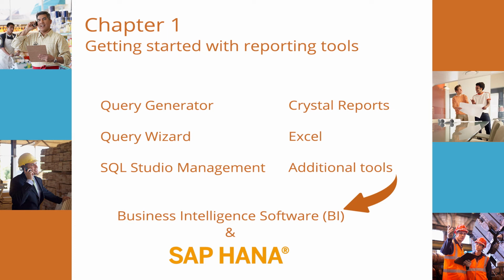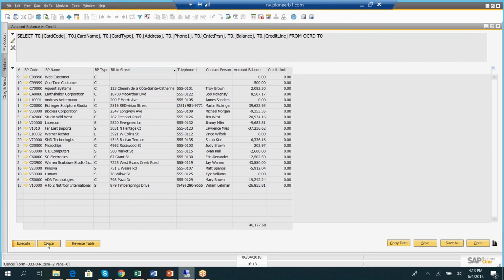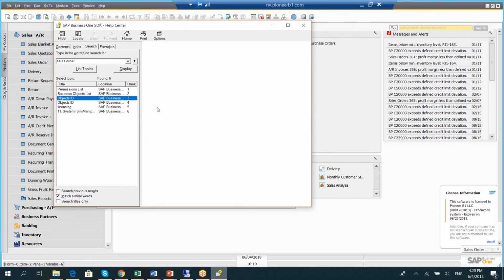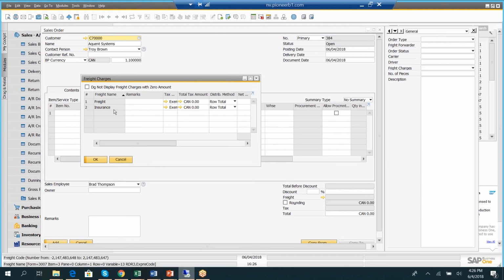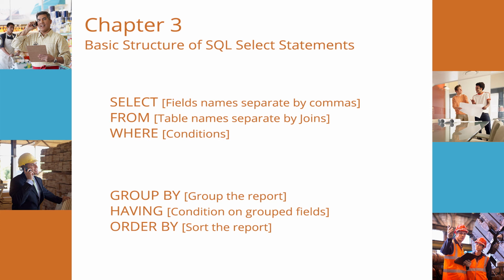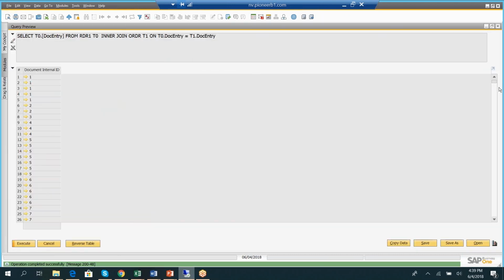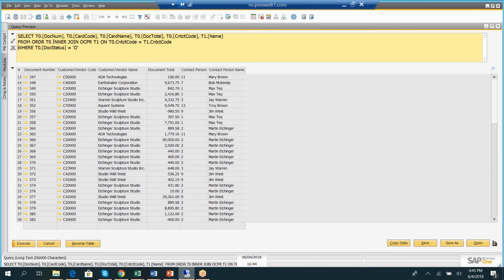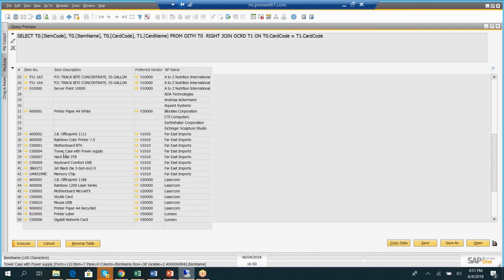SQL Training Series: Part One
Pioneer B1 is excited to announce the launch of our SQL Training Video Series. This two-part series will cover the basics of SQL queries, crystal reports, and other topics related to the technical operation of SAP Business One.